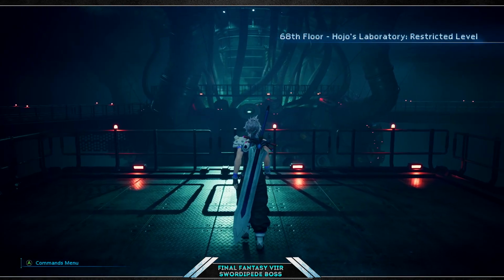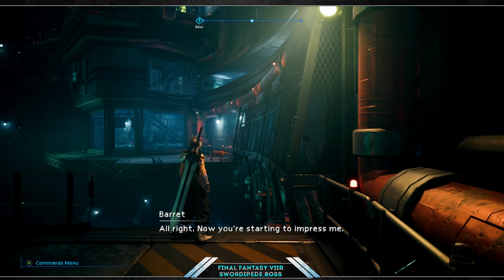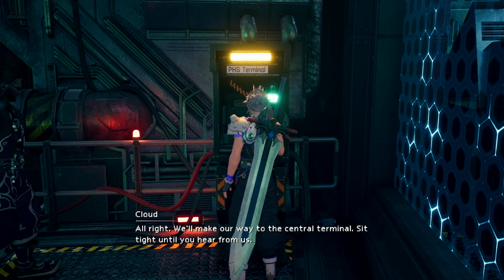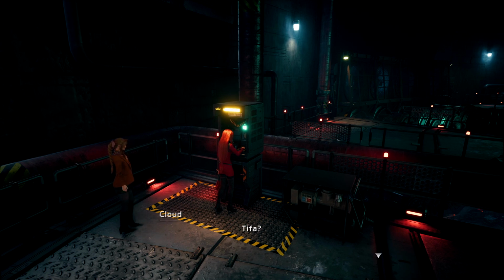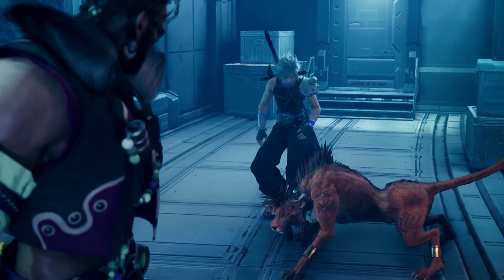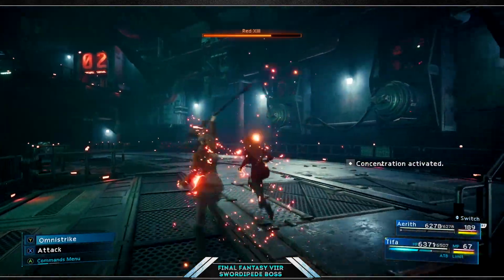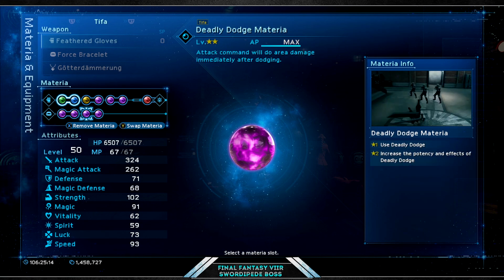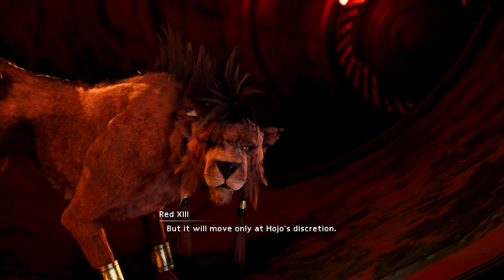Hojo's Lab & The Swordipede (Hard Mode) | Final Fantasy VII Remake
⚠️ PLEASE READ DESCRIPTION FIRST ⚠️
Note: I just want to apologize in advance as these videos will have some stutter and frame drops. Some will have more and others will have less. The reality is that my gaming laptop is only able to play this game with very minimal stutter and frame drops when OBS is NOT running at the same time. However, if you ask me, what I have here is still acceptable. But I understand that there will be people out there who will absolutely spit on my face for not having a consistent 60 or 120 frames per second. I just want to ask for your patience and understanding regarding this. In post, I have gone in there during the editing process and removed as much of the stutter and frame dropping as I possibly could. But I'm obviously not going to catch everything and even if I did, that would be too much work. The game is at the very least, running between 45 to 60 frames. If you are curious about the machine I'm running, here it is:

My Gaming Laptop 💻: ASUS ROG Strix G513 Gaming Laptop w/ 24GB of RAM, AMD Ryzen 7 4800H CPU with Radeon Graphics @ 2.90 GHz, NVIDIA GeForce RTX 3050 Graphics Card, & 1TB SSD

Hey guys! It's day 22! Today, we are going to be participating in an experiment as we go through Hojo's immense laboratory called "The Drum." At the end of the experiement, we will be facing the Swordipede, all the while switching party members as we progress through the labyrinth. We also get to fight the Swordipede with ALL of our party members! That being said, I hope you enjoy the video! Timestamps are down below as usual! ⌚

00:00 - 00:58 Intro
00:59 - 01:23 Mod Credits
01:24 - 04:39 Opening Cut Scene
04:40 - 06:40 Regroup with Barret
06:41 - 07:10 Regroup with Tifa & Aerith
07:11 - 11:52 Hojo's Game Begins
11:53 - 16:23 The 3rd Ward
16:24 - 23:51 The 2nd Ward
23:52 - 26:10 Saving Red XIII
26:11 - 26:35 The 4th Ward
26:36 - 27:22 Loadout (First Half)
27:23 - 29:14 The Swordipede (First Half)
29:15 - 29:54 Loadout (Second Half)
29:55 - 32:49 The Swordipede (Second Half)
32:50 - 34:09 Band's Back Together
34:10 - 35:08 Outro

If you want to see what mods I'm using, check out the Google sheet below! I've credited all of the modders involved for the mods I am using! Please don't forget to support them!  🛠

CREDITS! 📌
Avatar - @quassihollic on Twitter